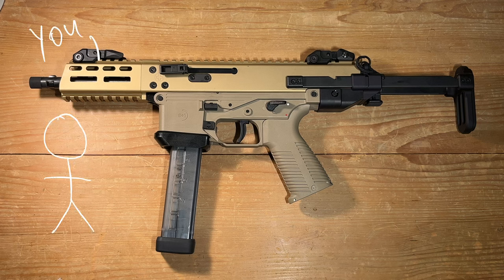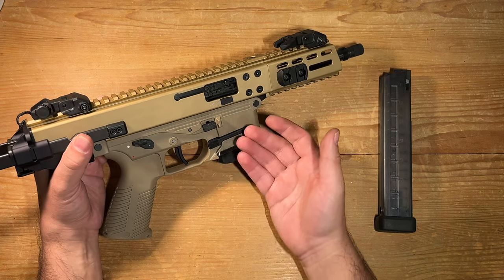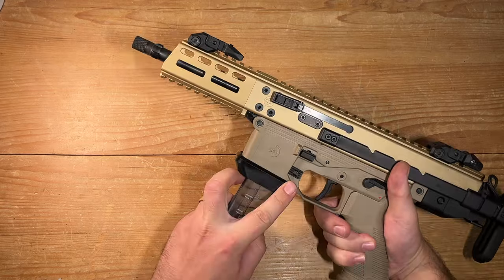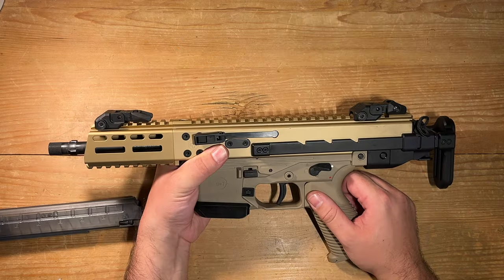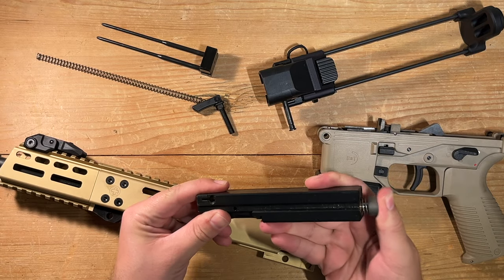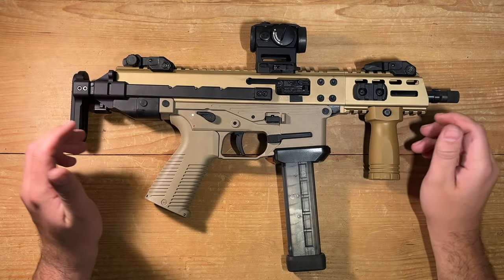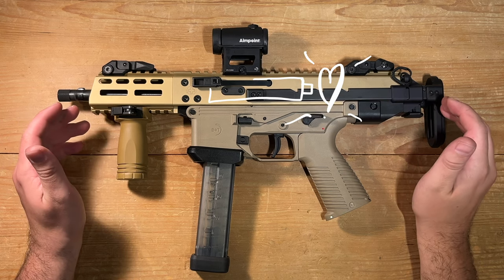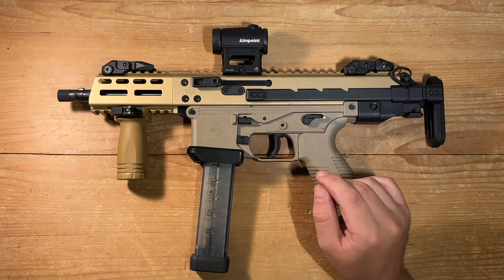GHM9: Mid-Level Price, 100% Cool Factor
This video is designed for newcomers to the B&T GHM world.
And yes I'll be conducting a thorough APC/GHM comparison in a future video.

But for today, I take a deep plunge into the world of firearms with the B&T GHM9. It's not your average gun; it's like a unicorn in a field of horses. This bad boy shoots like a dream, feels like magic in your hand, and looks cooler than James Bond's tuxedo. And just like the Grasshopper Mouse, it's here to conquer its prey – recoil.

From its precision barrel to its ambidextrous controls, it's a masterpiece inside and out. And don't get me started on that buffer system; It's a pro at taming recoil, just like a Grasshopper Mouse's heart, pounding for you.
Sure, there are some cons, like limited aftermarket support and a not-so-stellar trigger. But the pros outweigh the cons any day.
So, what's the verdict? The GHM9 isn't just another gun; it's a lifestyle choice. So grab your popcorn – or should I say bullets – and let's dive into the wild world of the GHM9 with this first video of a series!

Additional Information about the B&T GHM9  ▬▬▬▬▬▬▬▬▬▬▬
The GHM is a cost-effective, competition-oriented PCC featuring many of the same great qualities that made the APC9 so successful, while providing the user with additional levels of flexibility and modularity.

Content ▬▬▬▬▬▬▬▬▬▬▬
0:00 - Meet the GHM9
3:54 - Under the Hood
5:48 - Pros and Cons